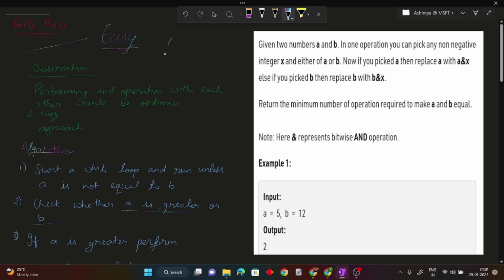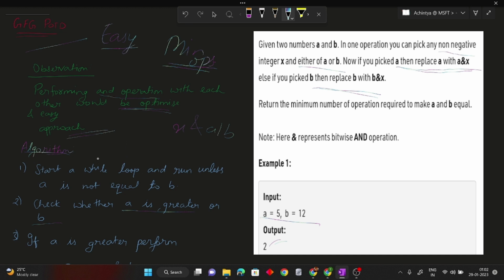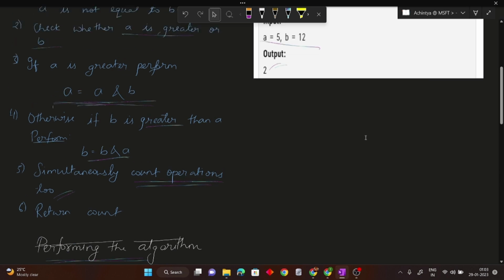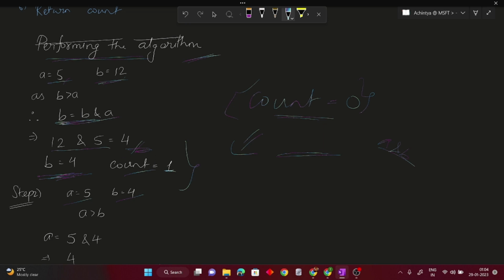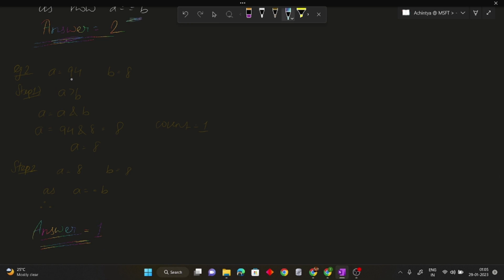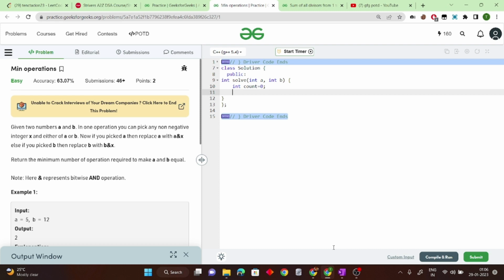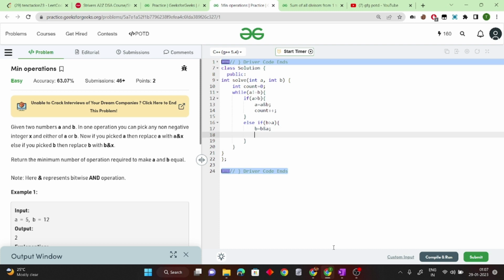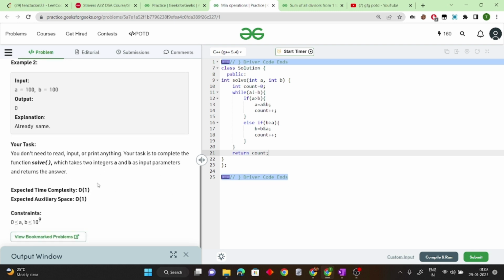Min Operations | GFG POTD 29 Jan | C++ | Java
Hello, I am Achintya .
I have made this channel to help all ready to learn, grow, and do something big in Tech. I create content on Data Structures and Algorithms, to fine-tune the problem-solving skills that will help students and software engineers.